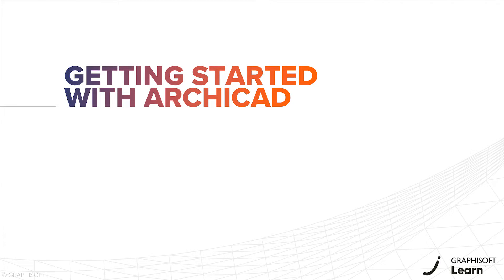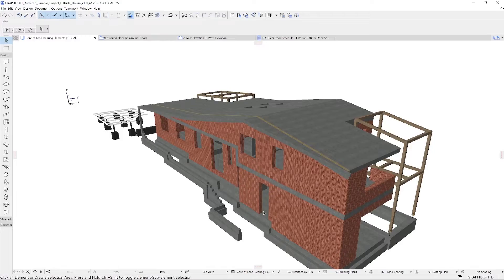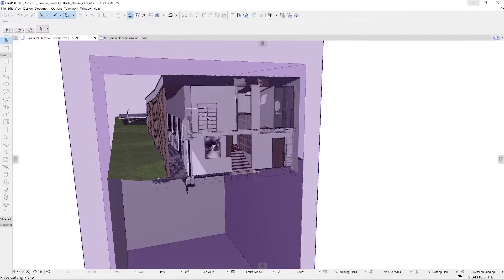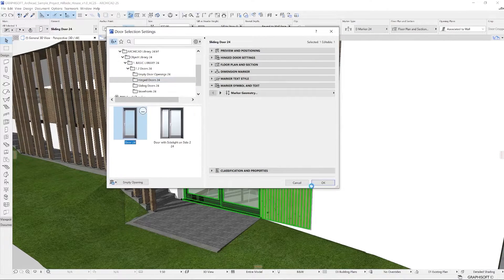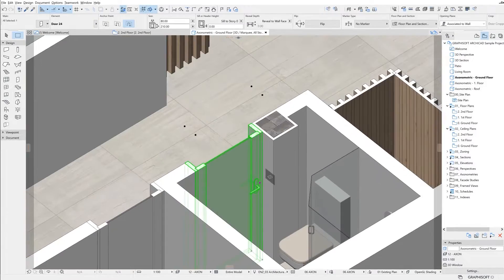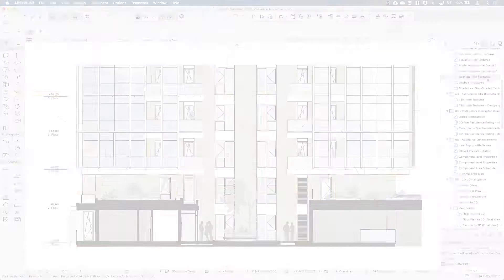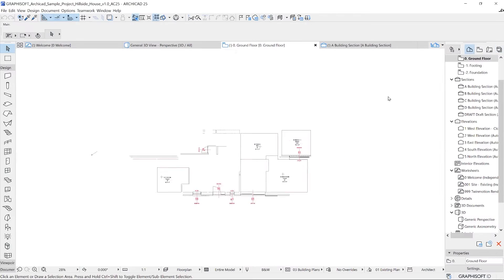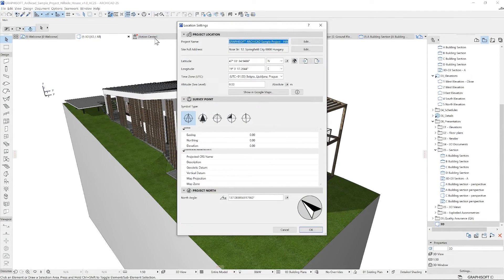Introduction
Get to know Archicad and learn the concepts behind the BIM workflow. We’ll cover the benefits of BIM and show you how to take the first steps with Archicad. Learn the basic mechanics and prepare your own Archicad project for modeling.